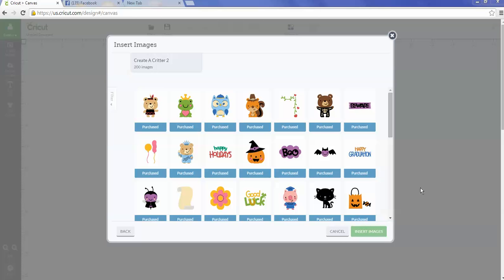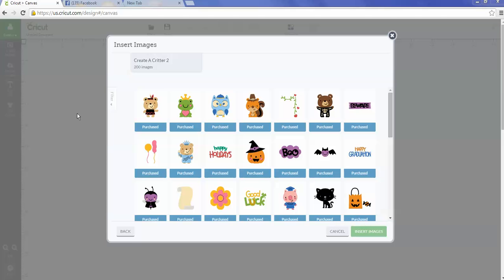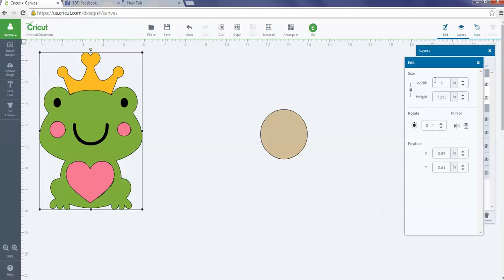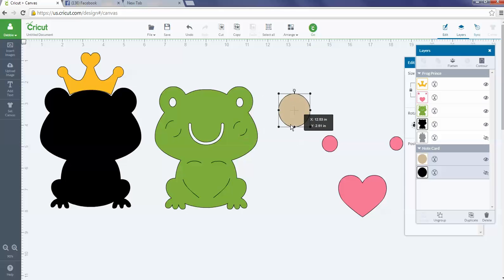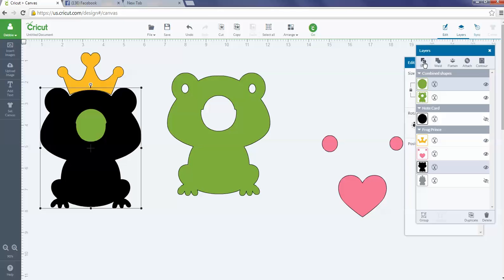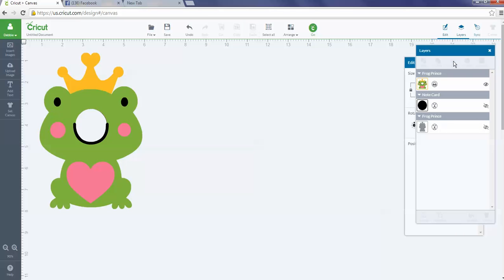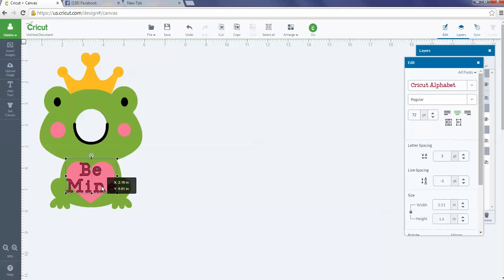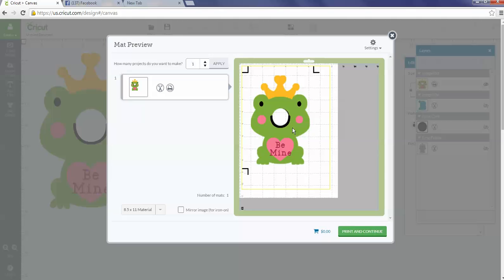How to use SLICE to add hole for EOS balm holders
Easy steps to use the SLICE feature in Cricut Design Space to make a perfect hole to put the EOS lip balm holders in a Cricut Image PLUS how to add text to your image and flatten for Print then Cut.
JOIN US @ Lets Learn Cricut Explore FB group for more Cricut Fun
for die cutting tips and tutorials